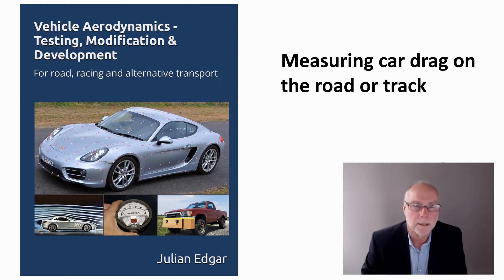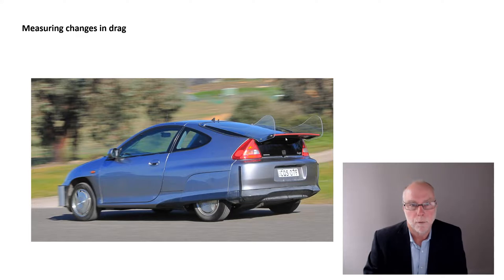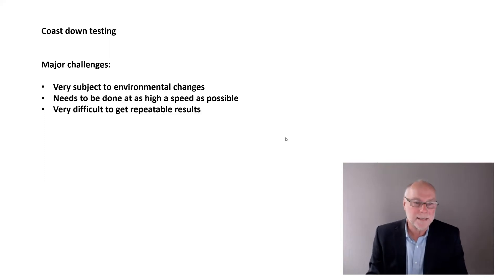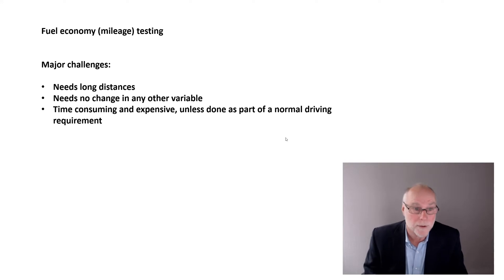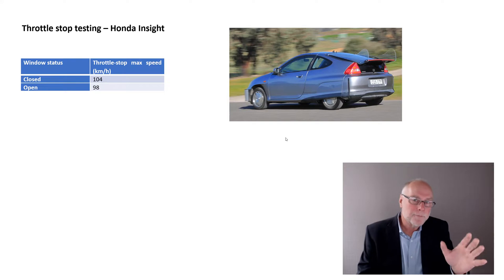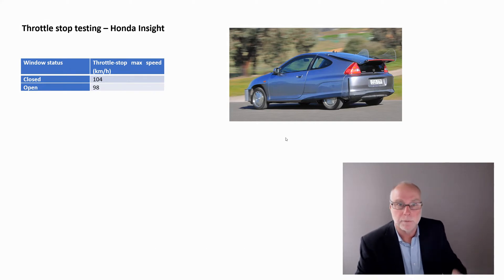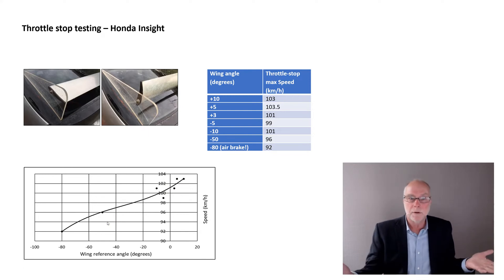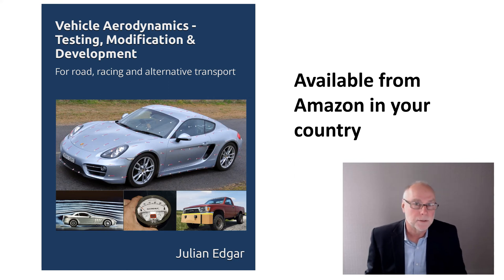Measuring aero drag on the road or track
This video covers the different techniques for measuring changes in drag on the road or track. No wind tunnel needed! or Amazon in your country.